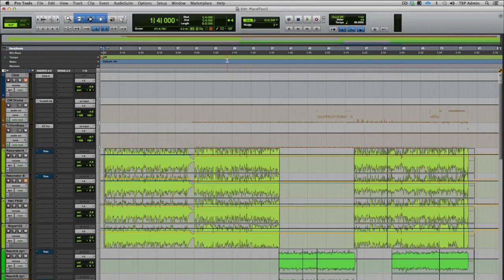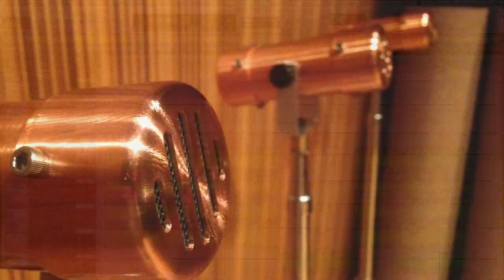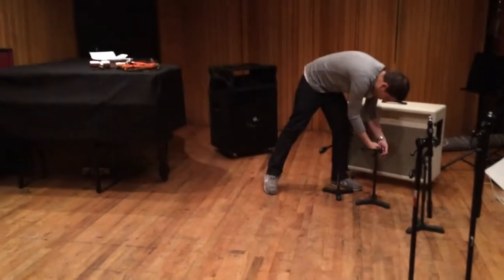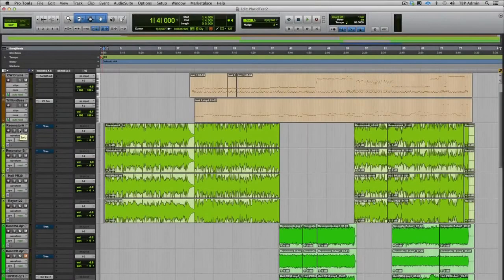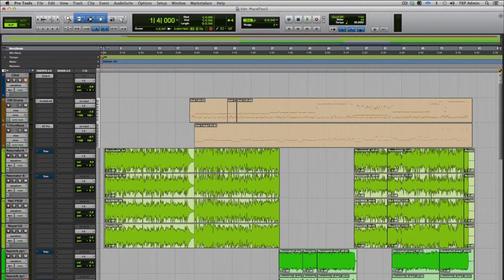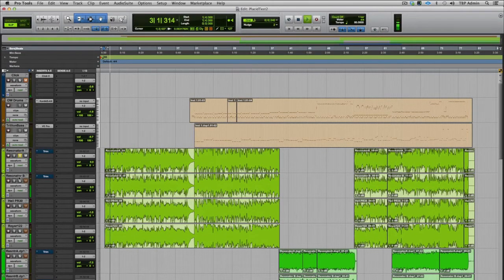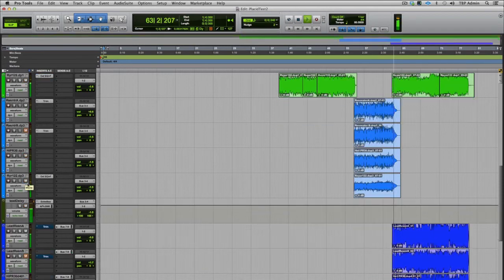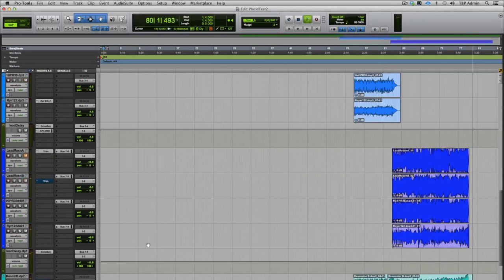Terminus TV Placid Audio Resonator Microphone Demonstration